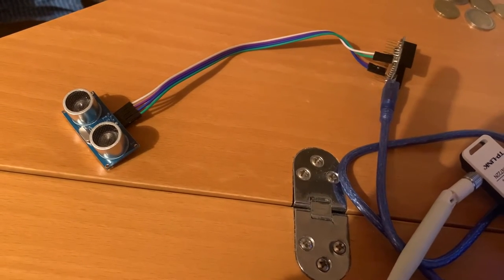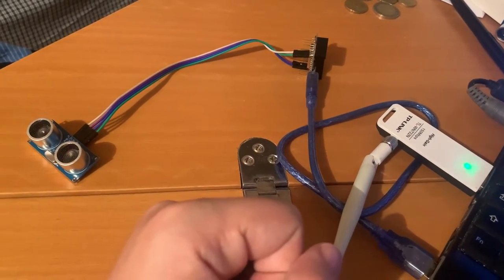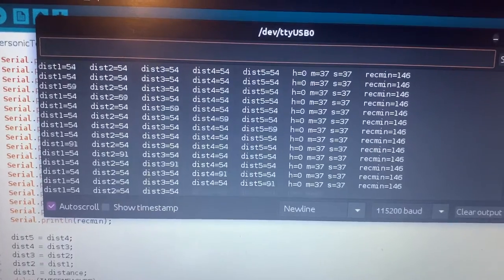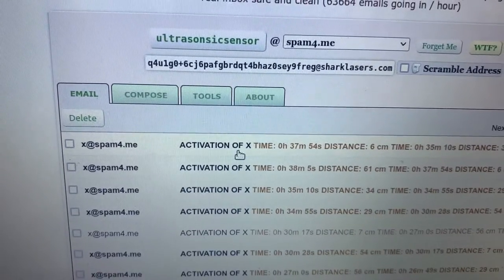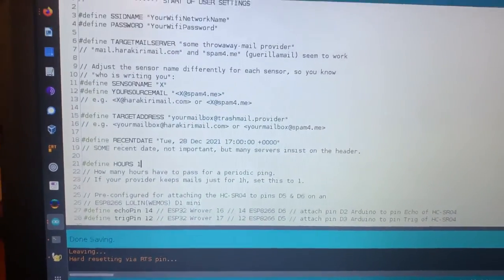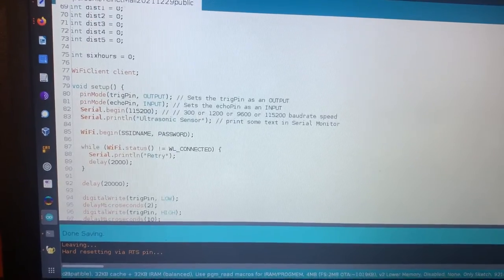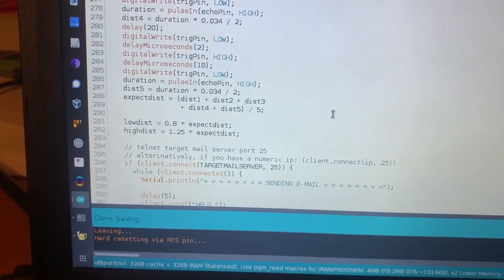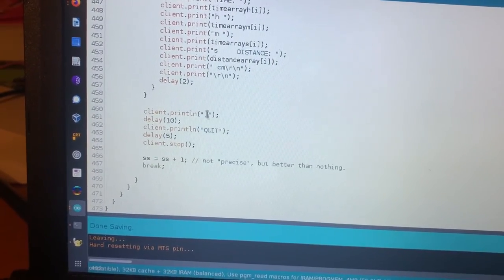Ultrasonic HC-SR04 ESP8266/ESP32 motion sensor with e-mail reporting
A program/setup is described, whereby a HC-SR04 ultrasonic sensor measures distance and reports to a microcontroller, an ESP 8266 or ESP 32, any detected disturbances in the measured distance (usually through movement, hence functioning as a motion detector), which in turn reports such disturbances to a "disposable e-mail-address" (vulgo "trash mail") of your choice. Extremely easy to set up through the Arduino IDE.